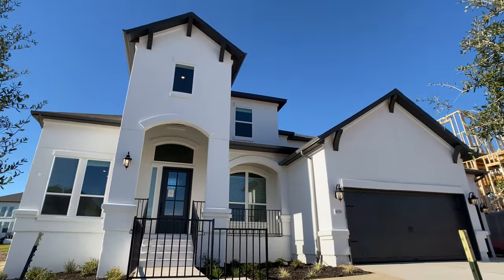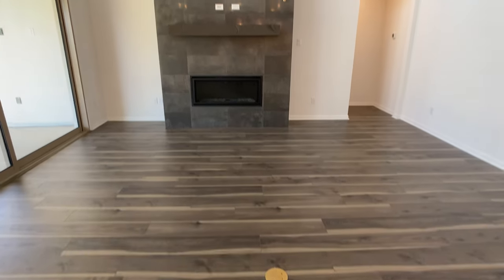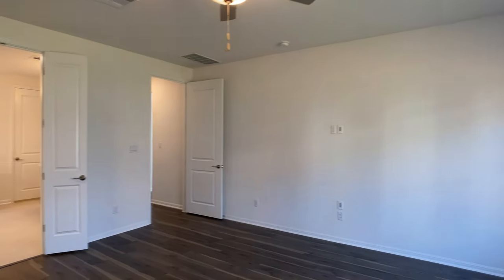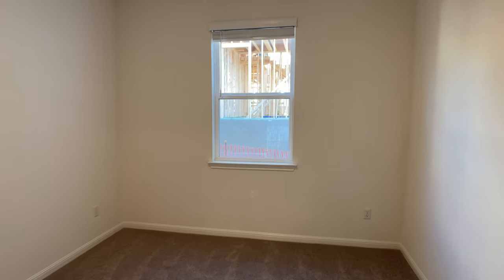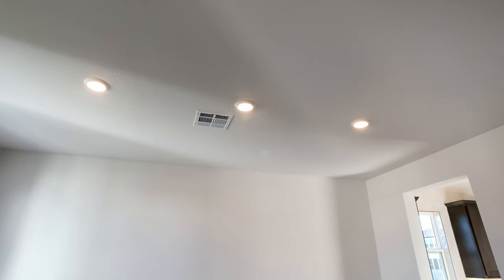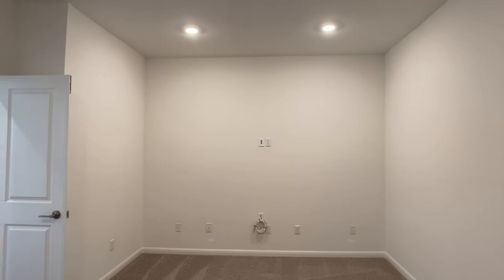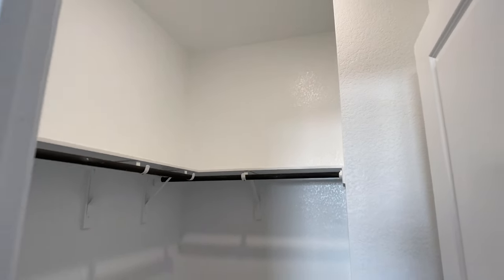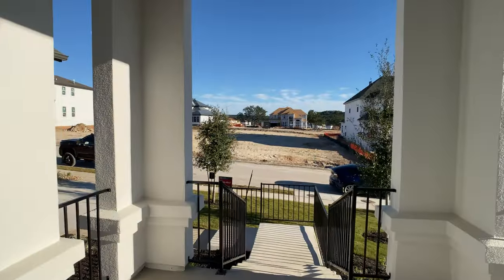Larimar plan with Taylor Morrison Homes in the Travisso community in Leander, TX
This is the Larimar plan by Taylor Morrison Homes in the Travisso community in Leander. TX. As of 11/24/23, this home is listed at $997,690.

0:00 Intro
0:19 Main Entrance to Main Living Room
1:25 Kitchen
2:15 Pantry
2:38 Main living room area
3:40 Breakfast nook area
4:00 Backyard Patio
5:28 Primary bedroom
5:50 Primay bathroom
6:41 Primary Closet
7:50 Powder bathroom
8:05 Utility room
8:27 2nd bedroom
8:56 Full bathroom
9:43 Garage
10:38 Flex area/Study
11:14 Dining area
12:18 Butlers Pantry
13:00 3rd bedroom
13:32 Full bathroom
15:09 Media room
15:58 Game room
16:55 4th bedroom
17:34 full bathroom
18:14 5th bedroom